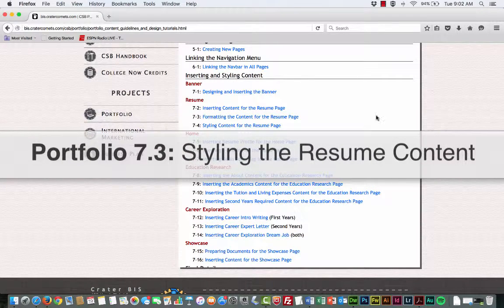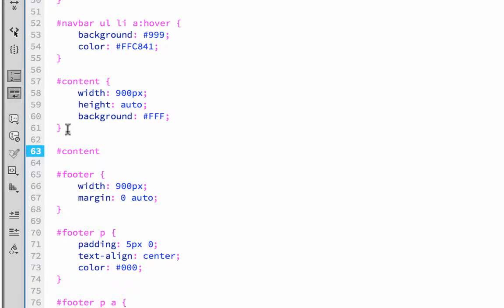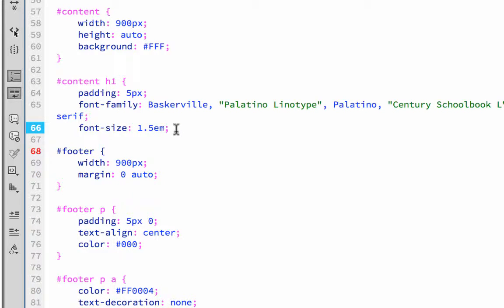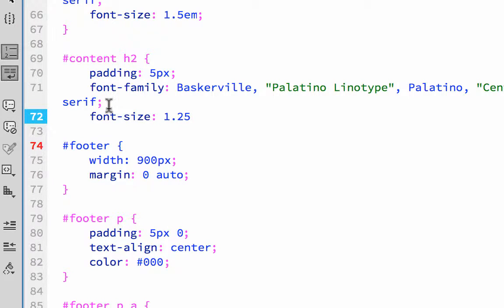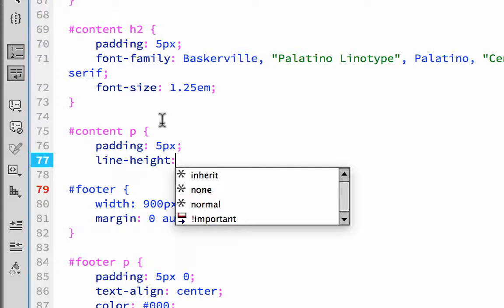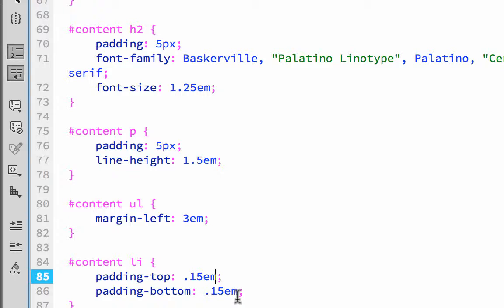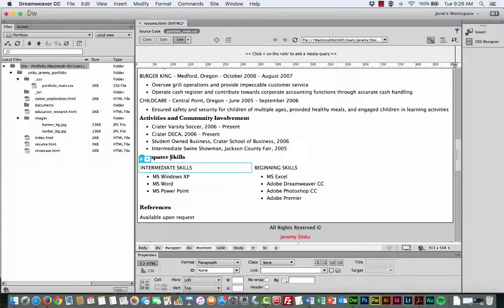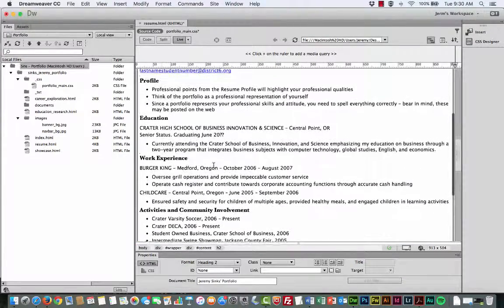Crater BIS Portfolio: 7-3 Styling the Resume Content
Crater BIS Portfolio Tutorials: in this tutorial, students will learn how to style the resume content to make it look clean and professional for their portfolio. They will learn how to apply CSS styling to basic elements.